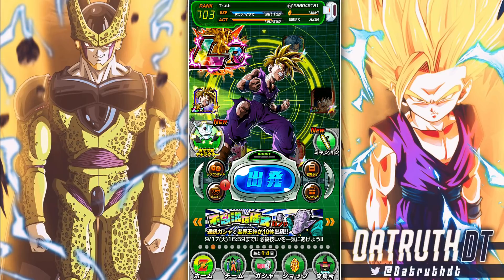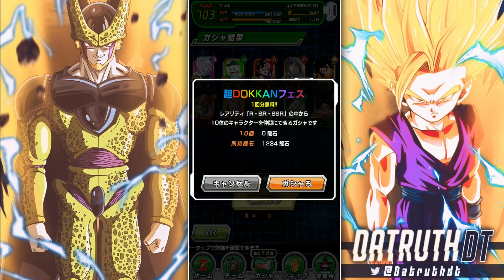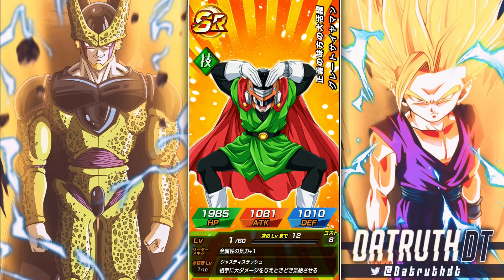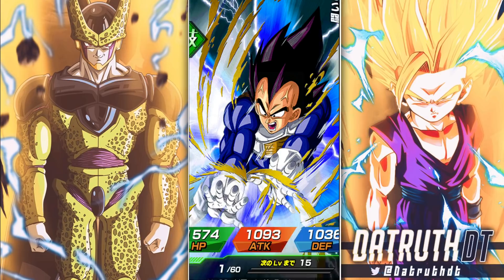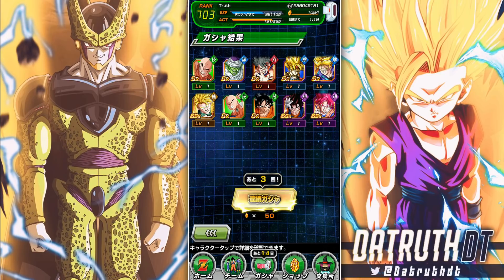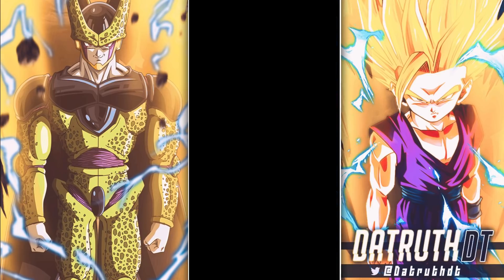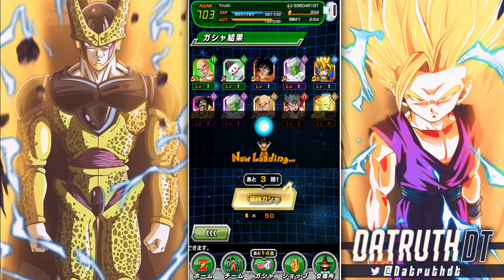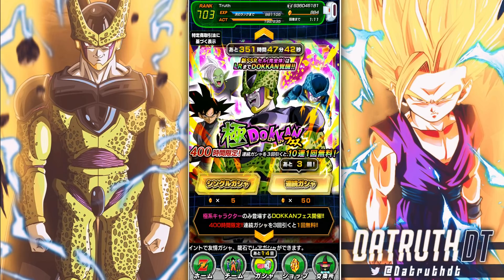TRUTH'S NEW NIGHTMARE! I CAN'T PULL LR SSJ2 GOHAN OR LR CELL! (DBZ: Dokkan Battle)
Video Title: TRUTH'S NEW NIGHTMARE! I CAN'T PULL LR SSJ2 GOHAN OR LR CELL! (DBZ: Dokkan Battle)